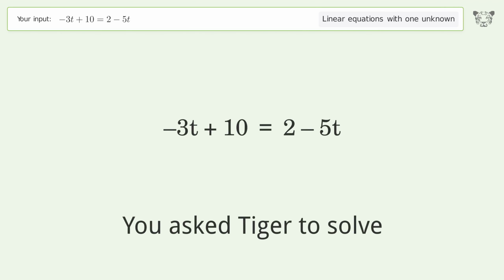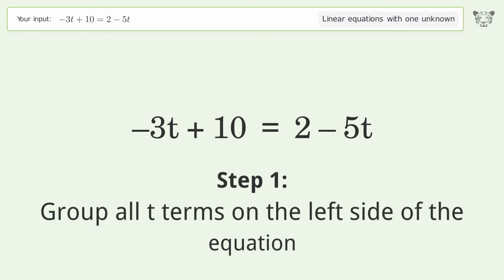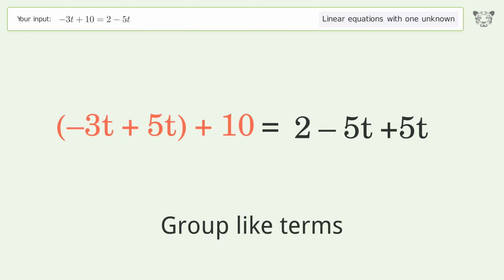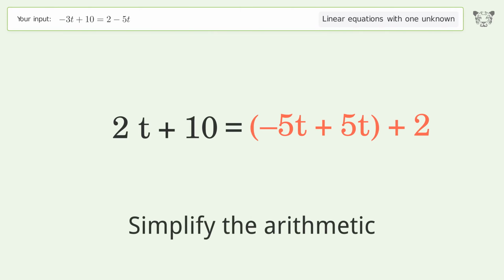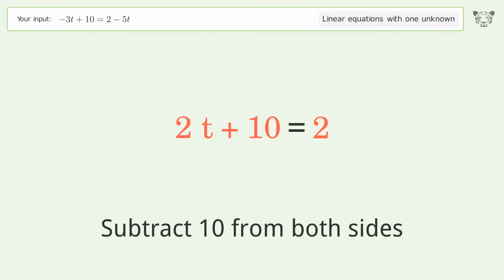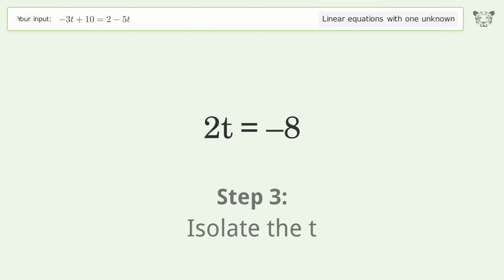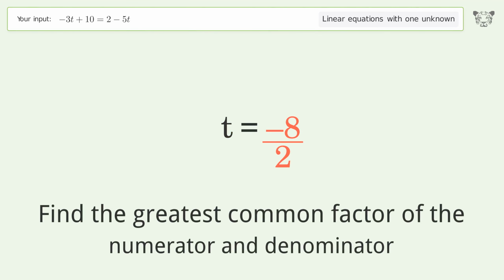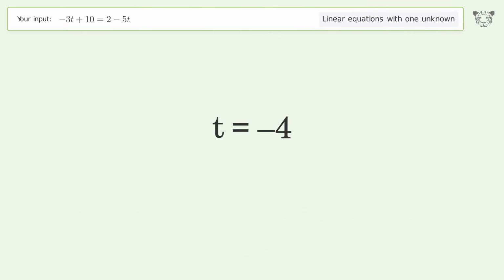Solve -3t+10=2-5t: Linear Equation Video Solution | Tiger Algebra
Struggling with -3t+10=2-5t? Watch our step-by-step video on Tiger Algebra to master this linear equation effortlessly. Also check out for more tips and tricks for dealing with linear equations with one unknown